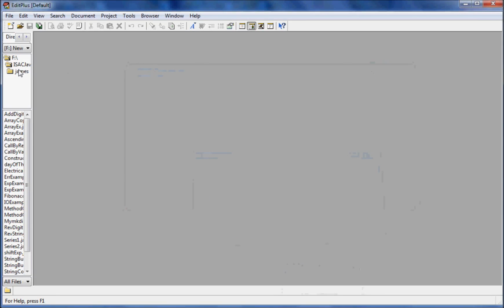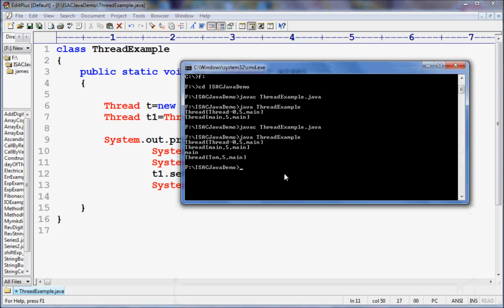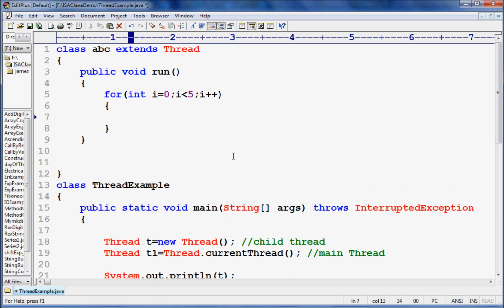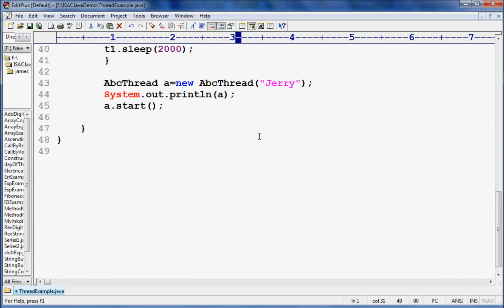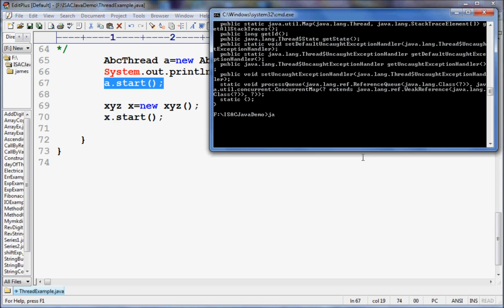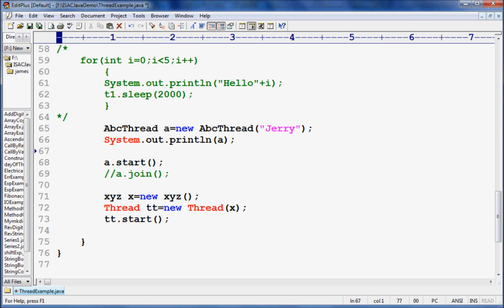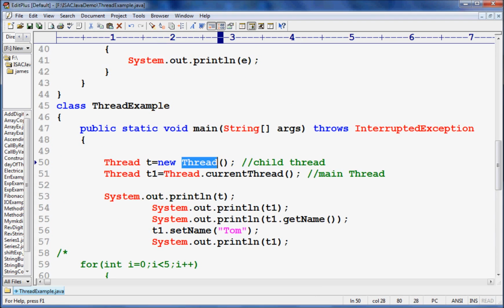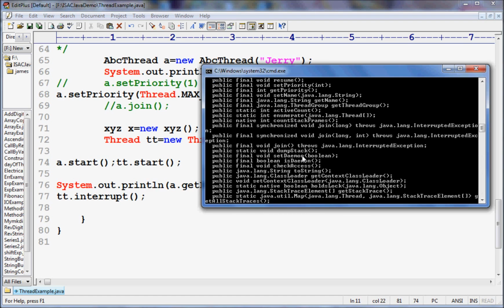CoreJava HandsOn 13 - Thread